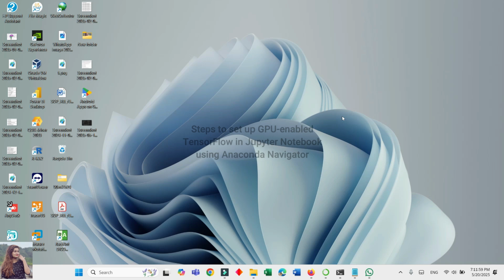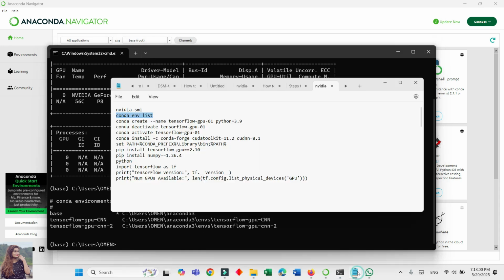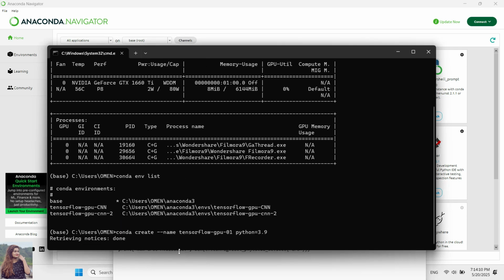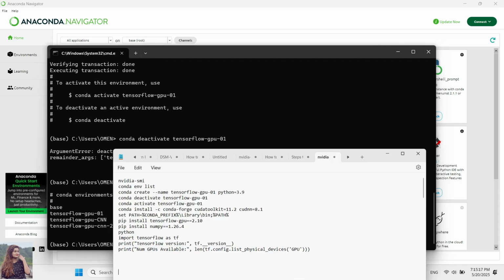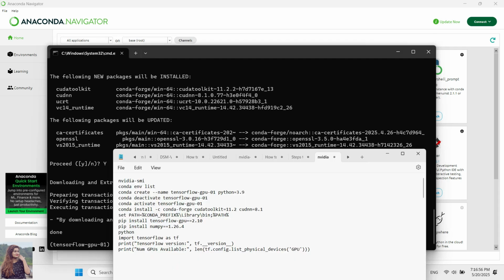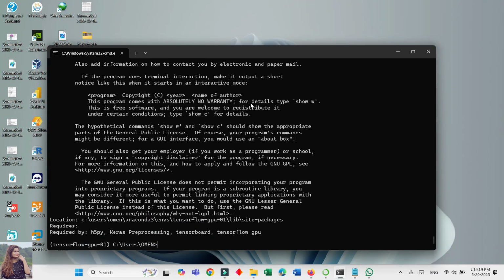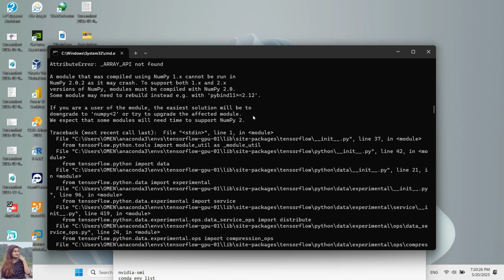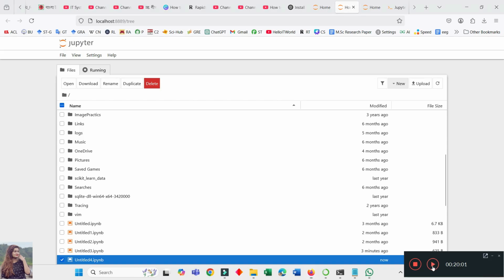Steps to set up GPU enabled TensorFlow in Jupyter Notebook using Anaconda Navigator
Learn Steps to Set Up GPU-Enabled TensorFlow in Jupyter Notebook Using Anaconda Navigator | Full Guide

📌 Description:
Want to harness the power of your GPU for deep learning in Python? In this step-by-step tutorial, I’ll show you exactly how to install and configure TensorFlow with GPU support inside Jupyter Notebook using Anaconda Navigator.

Whether you're a beginner or an AI enthusiast, this guide will help you:
✅ Set up a new conda environment
✅ Install the correct GPU-compatible version of TensorFlow
✅ Configure Jupyter Notebook to use your new environment
✅ Test if TensorFlow is detecting your GPU

No command-line confusion — everything is shown using Anaconda Navigator’s GUI!

🔧 Requirements:

    NVIDIA GPU with CUDA support
    Anaconda installed

📁 Chapters:
0:00 Introduction
0:45 Installing CUDA & cuDNN
2:15 Creating a new environment in Anaconda Navigator
4:00 Installing TensorFlow GPU
5:30 Launching Jupyter Notebook
6:20 Verifying GPU support in TensorFlow
7:00 Troubleshooting tips

Code for

nvidia-smi
conda env list
conda create --name tensorflow-gpu-01 python=3.9
conda deactivate tensorflow-gpu-01
conda activate tensorflow-gpu-01
conda install -c conda-forge cudatoolkit=11.2 cudnn=8.1
set PATH=%CONDA_PREFIX%\Library\bin;%PATH%
pip install tensorflow-gpu==2.10
pip install numpy==1.26.4
python
import tensorflow as tf
print("TensorFlow version:", tf.__version__)
print("Num GPUs Available:", len(tf.config.list_physical_devices('GPU')))

B.Sc(CSE),M.Sc(CSE)
CCNA, CCNP, RHCSA, RHCE, RHCVA,
RedHat OpenStack-200,